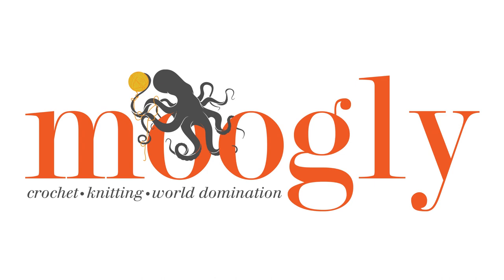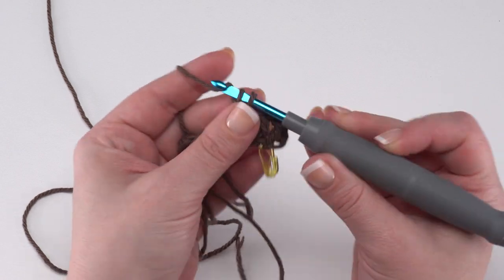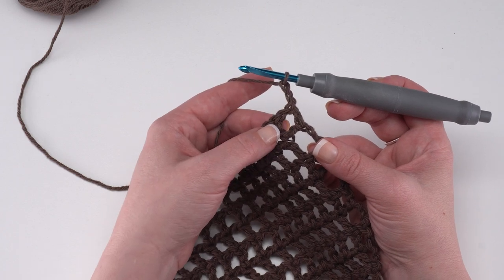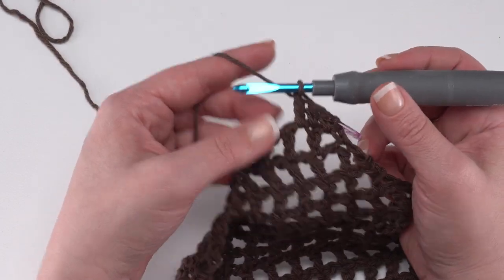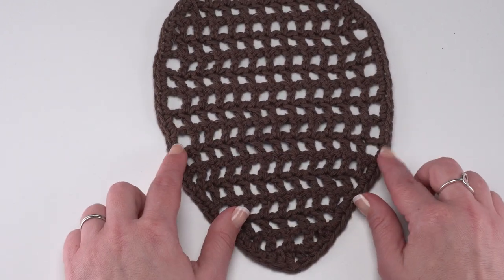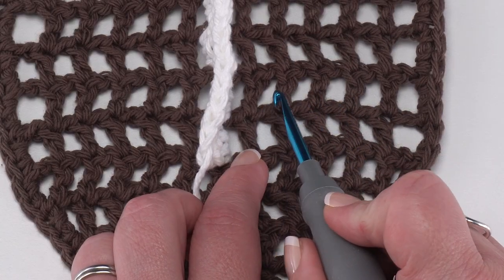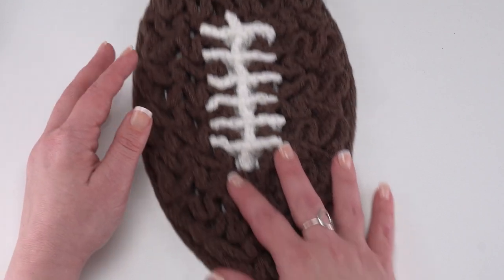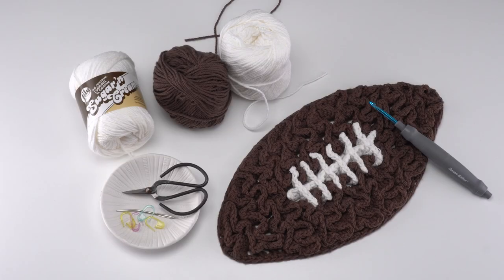How to Crochet: Football Wiggle Trivet (Right Handed)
The Football Wiggle Trivet is a fun and festive way to celebrate the big games this year! From kickoff to bowl day, this cotton trivet will protect your table from all your favorite hot dishes and snacks. Pride, passion, and a free pattern - on Moogly!

Lily Sugar'n Cream
Color A: Warm Brown - 2 balls
Color B: White - less than 1 ball